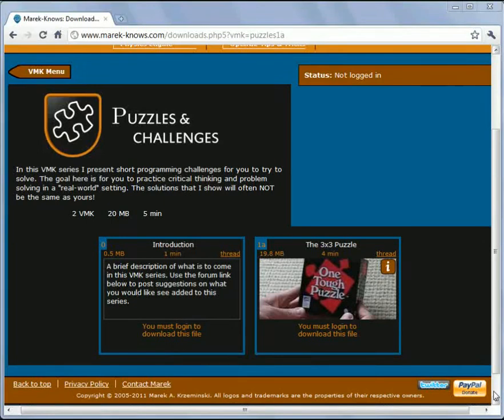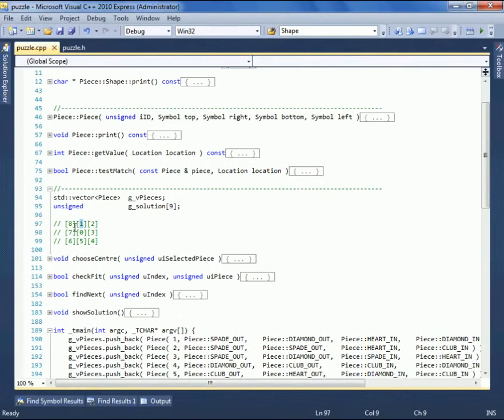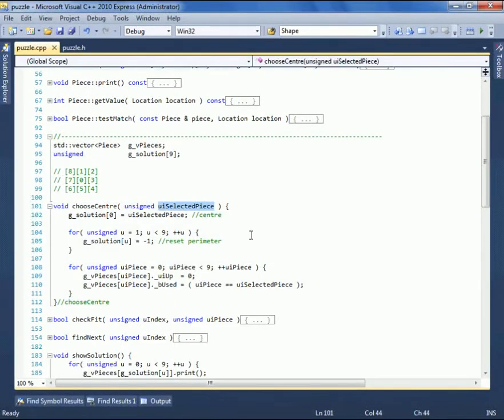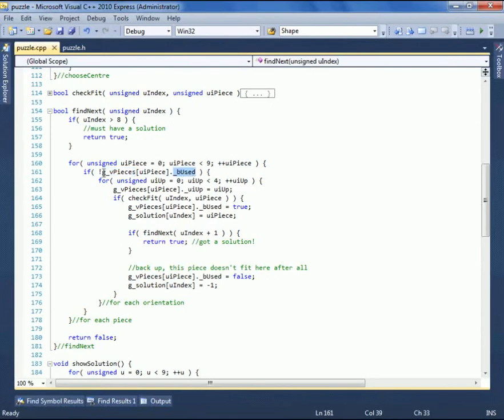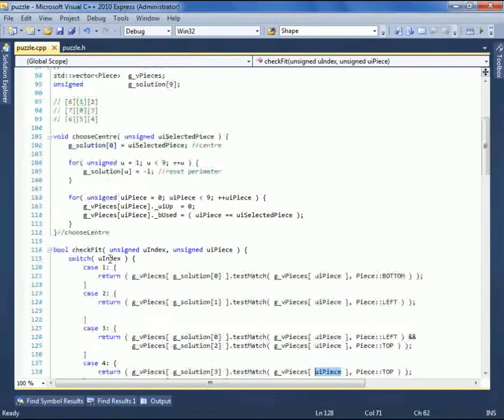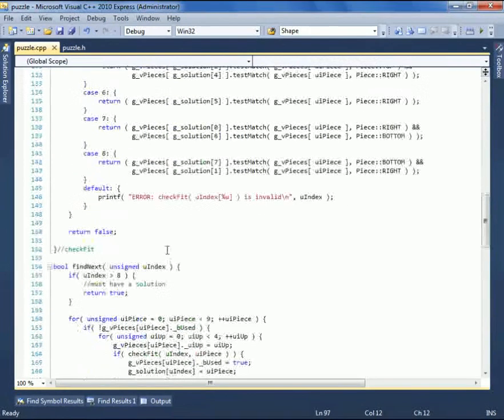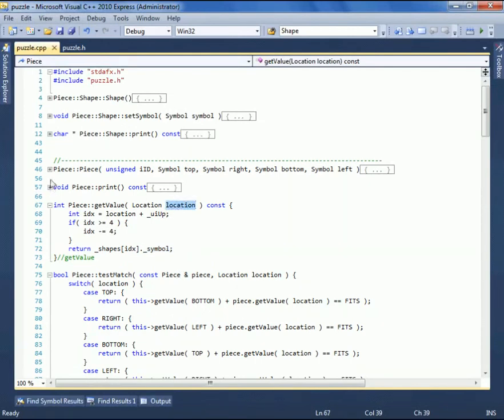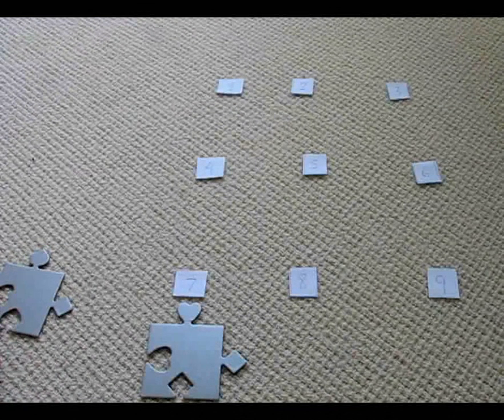Puzzles VMK 1c: 3x3 Puzzle Solution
This video was first released on April 11th, 2011.
I reveal the solution to the 3x3 puzzle that I came up with and I explain how the code works.